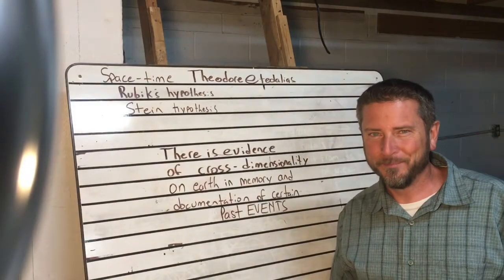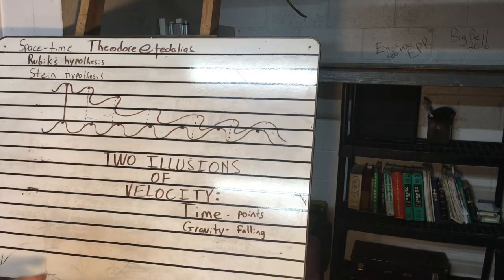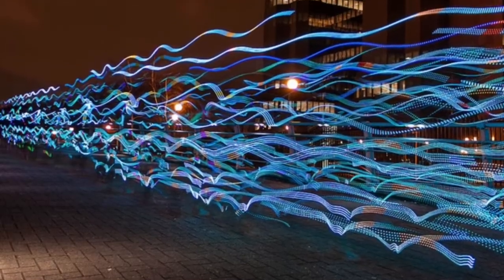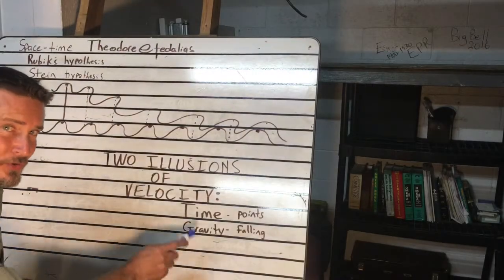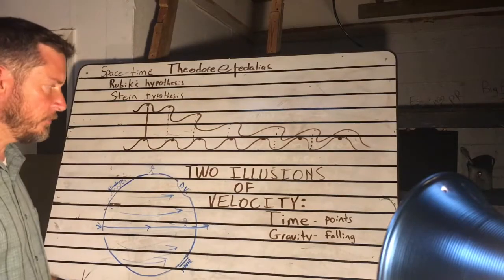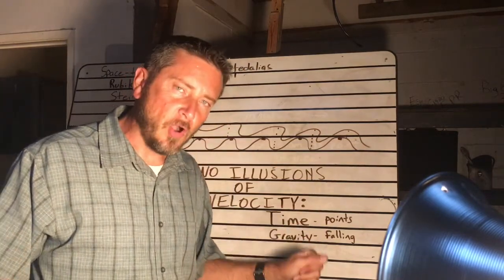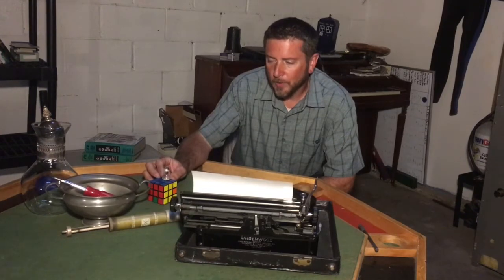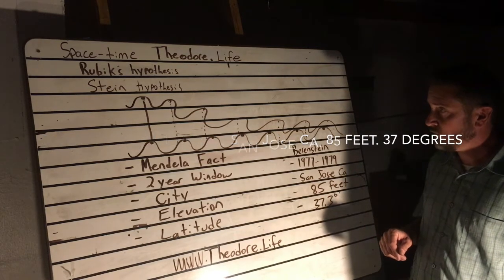Help Prove Mandela Effect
Help me! I can explain the science and we can prove Mandela effect.